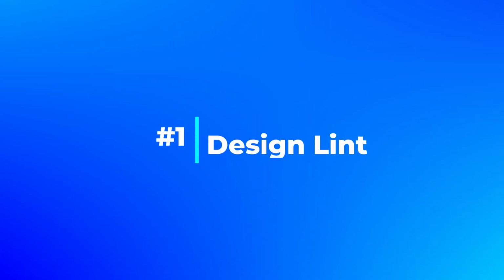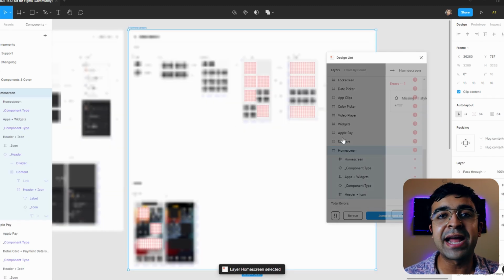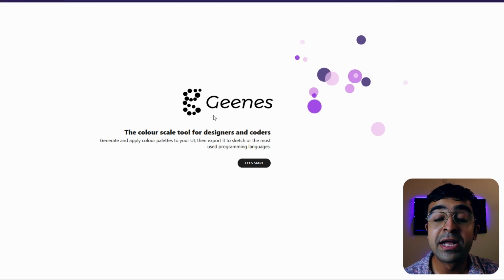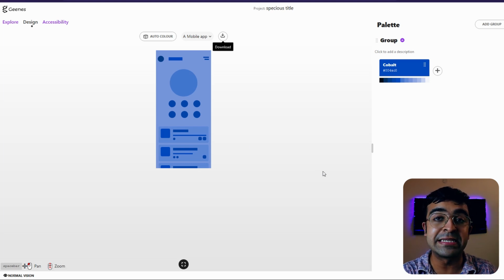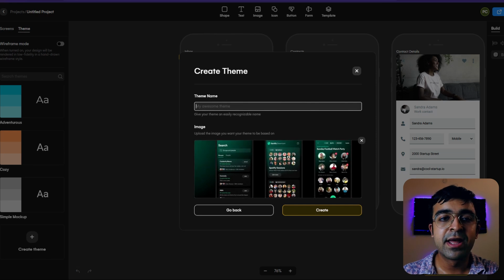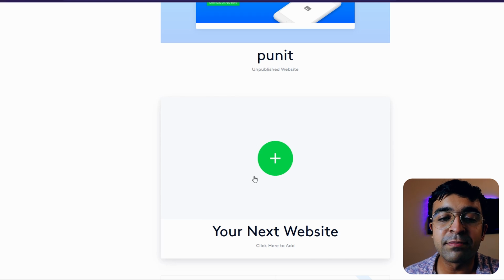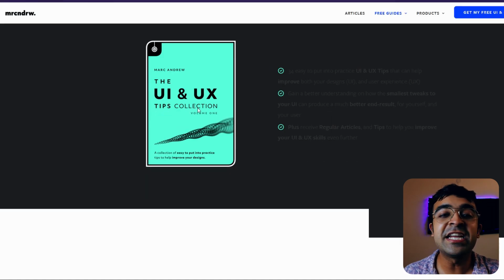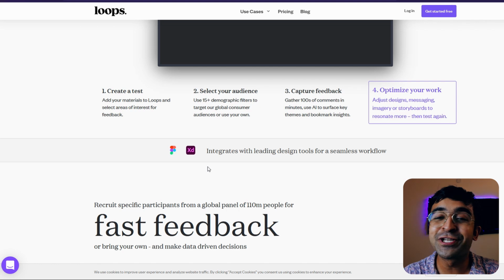Fix Your UI Designs in 1 Click! — Tools That Auto Improve Your Designs | Design Essentials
There are some smart design tools that can auto fix and improve your designs and make sure everything looks good and consistent. There are also some very good e-books for designers that help make small fixes.

Get the equipment I use:
1. Mic
2. Camera
3. Macbook Pro
4. Asus Gaming Laptop
5. Pop filter